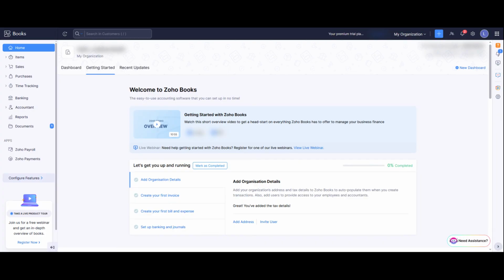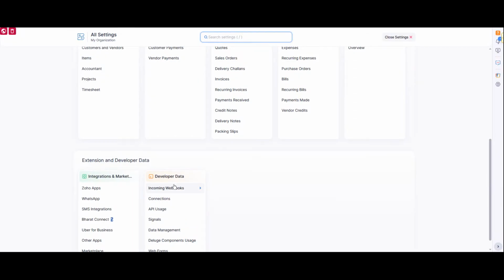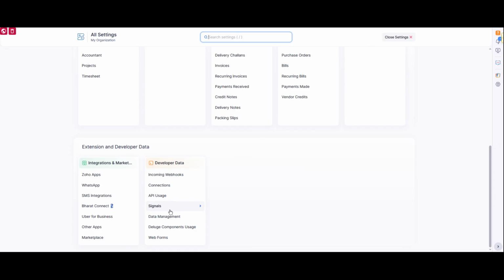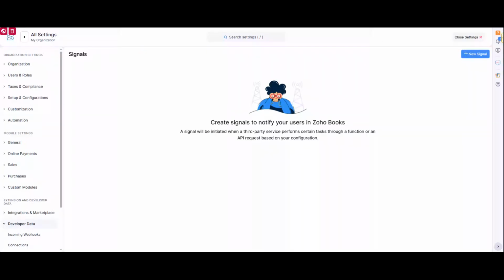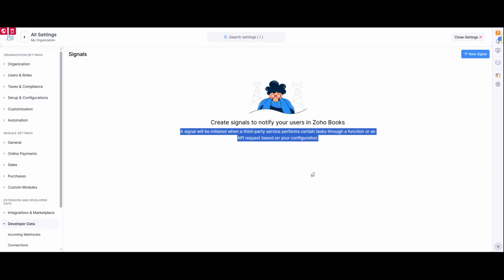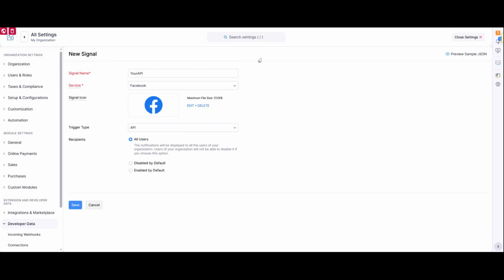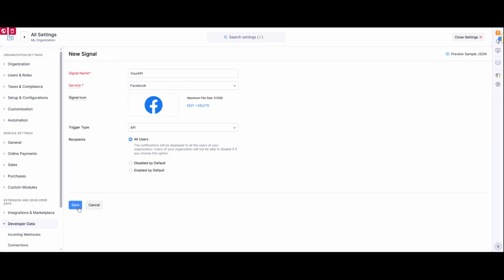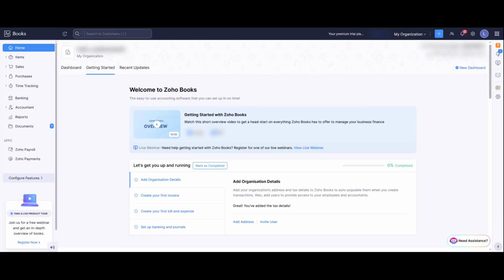How To Use Signals For Integration Alerts (2026 Easy Guide)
Learn how to use signals for integration alerts to stay updated on your data syncs in real-time. Follow this tutorial to configure notifications and improve your workflow automation.

Timestamps:
0:00 - Introduction
0:38 - Navigating to Developer Data
1:21 - Configuring Integration Notifications